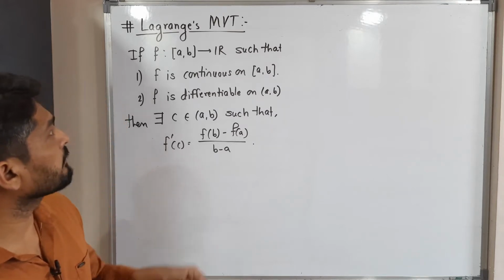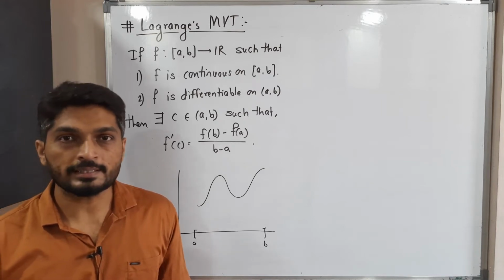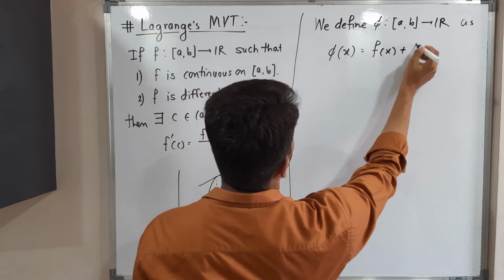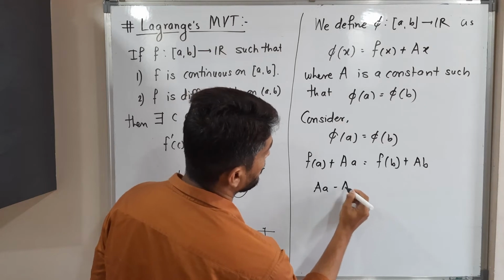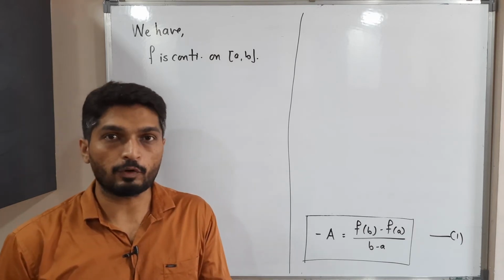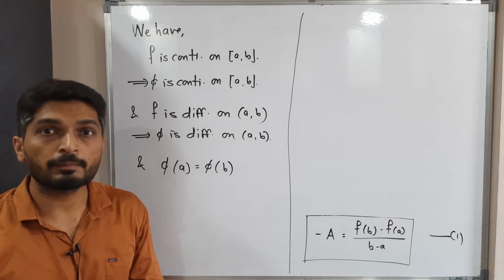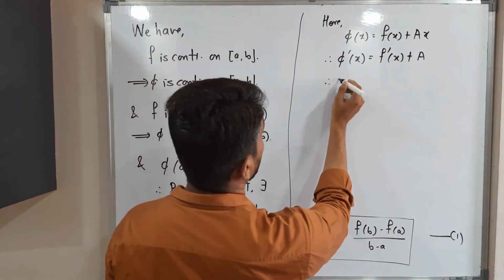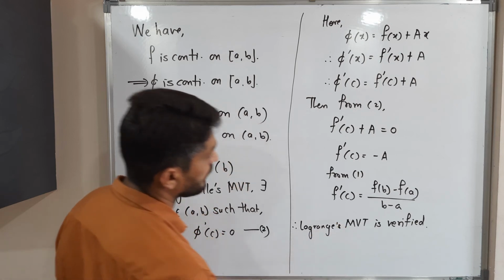Lagrange's Mean Value Theorem | Proof